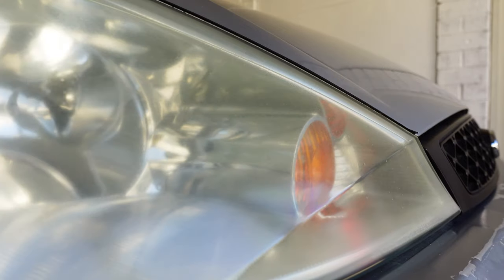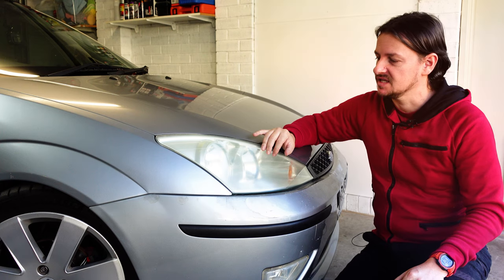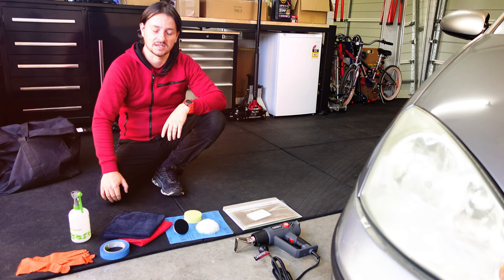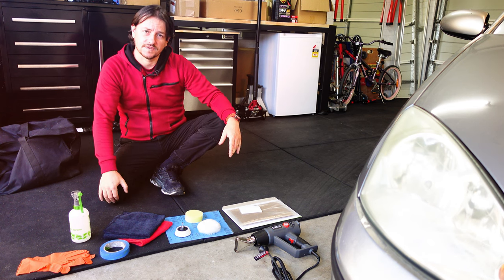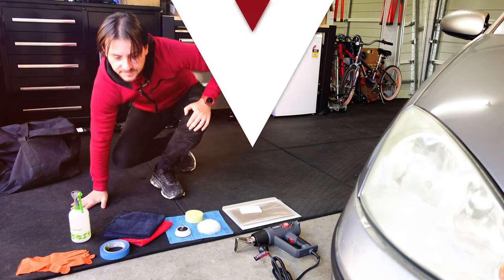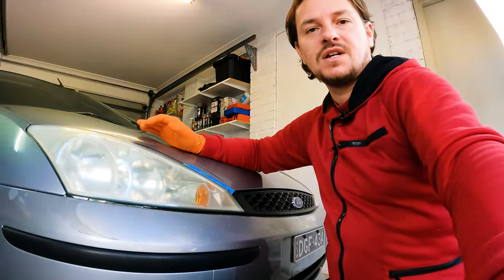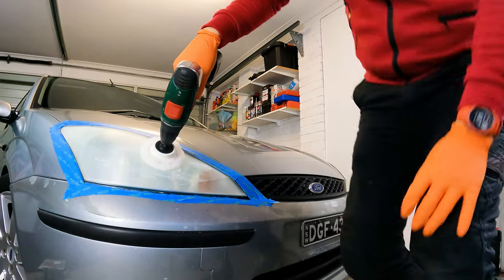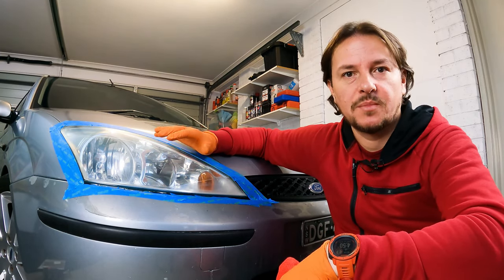Headlight Restoration - How To Clean Your Headlights - Guide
Restore your faded headlights - step by step how-to guide - every step shown. Hazy, milky, yellow headlight lenses really let your car down. Follow these steps to polish and clean your lenses back to as-new condition.

Headlight Lens Film: